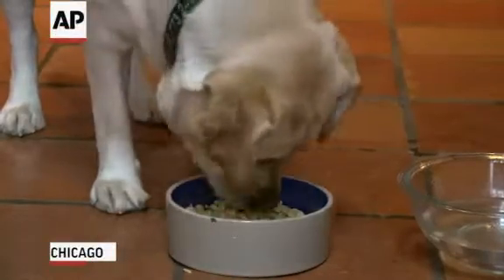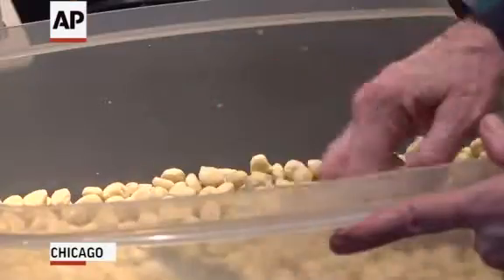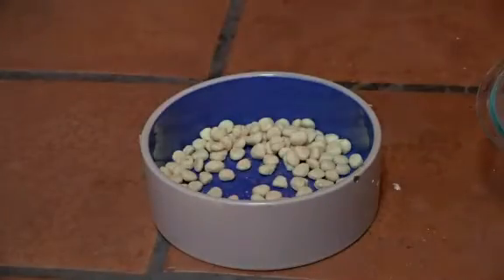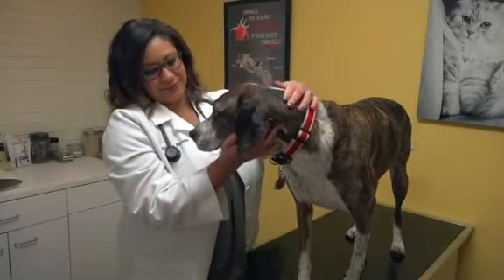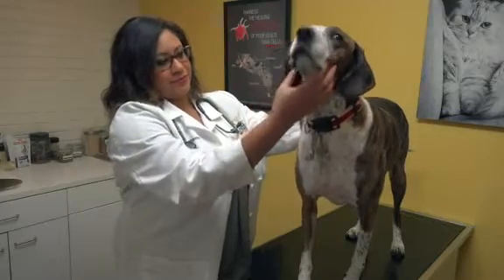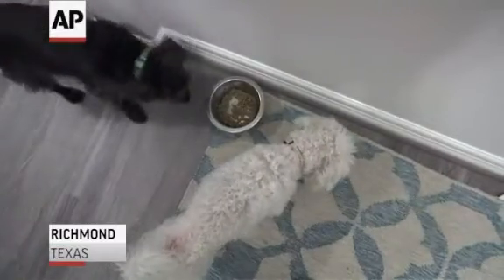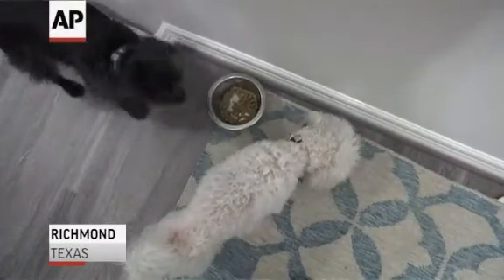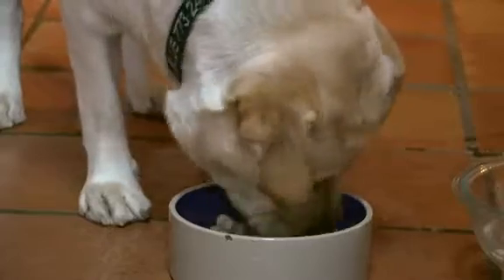Toxic amounts of vitamin D spur dog food recall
Several companies are recalling dog food over high levels of vitamin D. High levels of the vitamin could cause kidney failure in dogs. (Dec. 4)